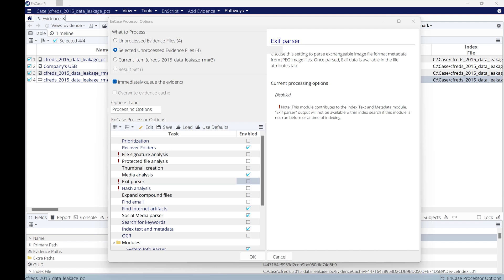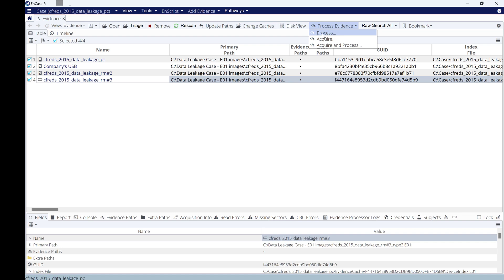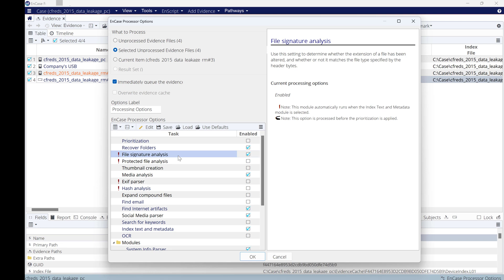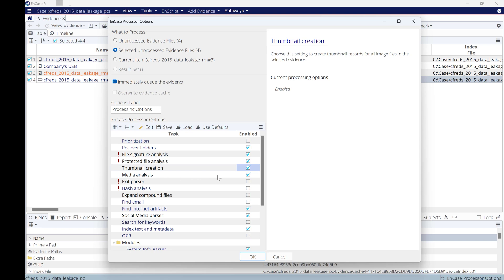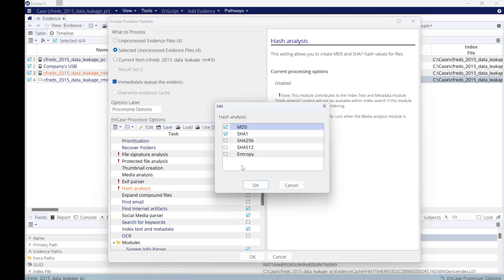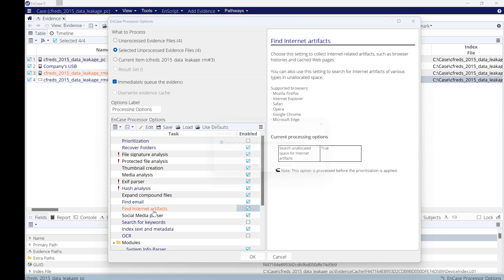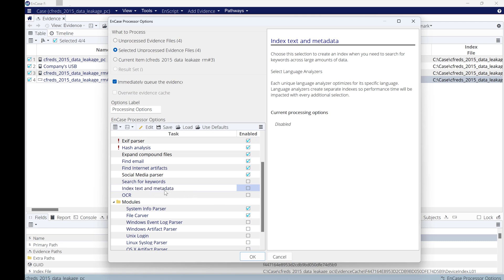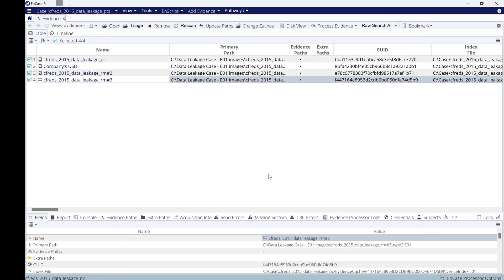Digital Forensic Investigation Case in OpenText EnCase 23 | Evidence Processor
Cyber Forensics
Evidence Processing using  OpenText EnCase

In this video, I'll be discussing a digital forensic investigation case that was solved using OpenText EnCase. I'll be going over the evidence that was recovered, how EnCase was able to help with the investigation, and some of the unique features that the software has to offer.

Scenario Overview

‘Iaman Informant’ was working as a manager of the technology development division at a famous international company OOO that developed state-of-the-art technologies and gadgets.

One day, at a place which ‘Mr. Informant’ visited on business, he received an offer from ‘Spy Conspirator’ to leak of sensitive information related to the newest technology. Actually, ‘Mr. Conspirator’ was an employee of a rival company, and ‘Mr. Informant’ decided to accept the offer for large amounts of money, and began establishing a detailed leakage plan.

‘Mr. Informant’ made a deliberate effort to hide the leakage plan. He discussed it with ‘Mr. Conspirator’ using an e-mail service like a business relationship. He also sent samples of confidential information though personal cloud storage.

After receiving the sample data, ‘Mr. Conspirator’ asked for the direct delivery of storage devices that stored the remaining (large amounts of) data. Eventually, ‘Mr. Informant’ tried to take his storage devices away, but he and his devices were detected at the security checkpoint of the company. And he was suspected of leaking the company data.

At the security checkpoint, although his devices (a USB memory stick and a CD) were briefly checked (protected with portable write blockers), there was no evidence of any leakage. And then, they were immediately transferred to the digital forensics laboratory for further analysis.

The information security policies in the company include the following:

Confidential electronic files should be stored and kept in the authorized external storage devices and the secured network drives.

Confidential paper documents and electronic files can be accessed only within the allowed time range from 10:00 AM to 16:00 PM with the appropriate permissions.

Non-authorized electronic devices such as laptops, portable storages, and smart devices cannot be carried onto the company.

All employees are required to pass through the ‘Security Checkpoint’ system.

All storage devices such as HDD, SSD, USB memory stick, and CD/DVD are forbidden under the ‘Security Checkpoint’ rules.

In addition, although the company managed separate internal and external networks and used DRM (Digital Rights Management) / DLP (Data Loss Prevention) solutions for their information security, ‘Mr. Informant’ had sufficient authority to bypass them. He was also very interested in IT (Information Technology), and had a slight knowledge of digital forensics.

In this scenario, find any evidence of the data leakage, and any data that might have been generated from the suspect’s electronic devices.